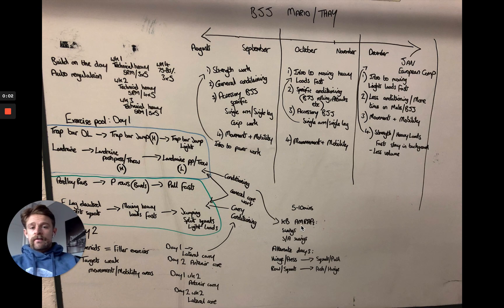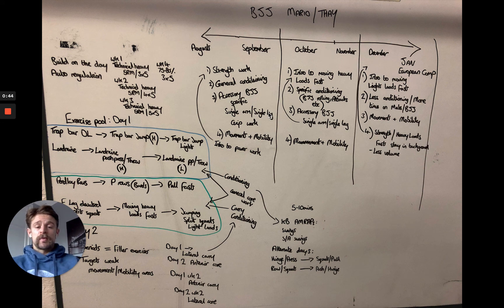Programming for BJJ (Brazilian Jui Jitsu) Athletes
We have a breakdown of how we went about programming strength and conditioning sessions for a BJJ athlete leading up to a competition.

This was after working through a needs analysis of the sport which included aspects such as training history, injury history, game plans during competition whether that be attack or defence, length of matches, rest etc.

From here we worked backwards from the European Championships and decided where we would start and how.

Created an exercise pool based off injury and training history.